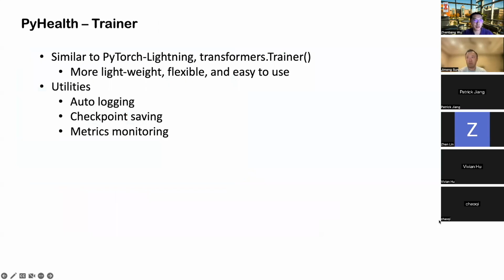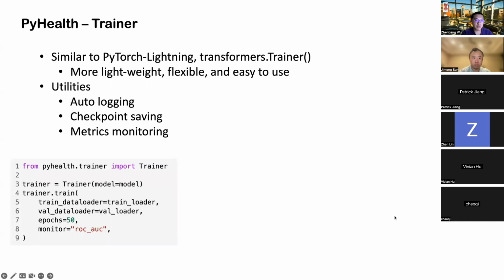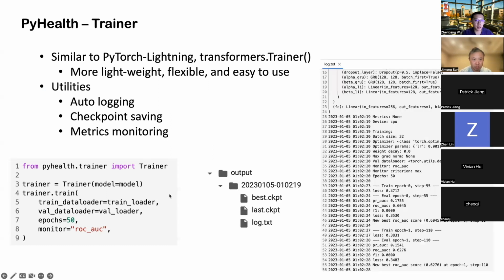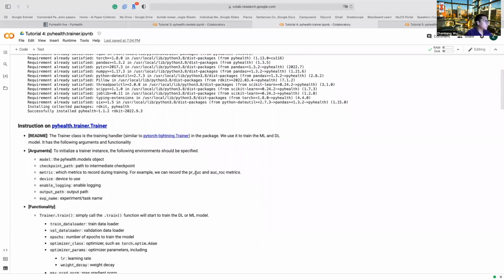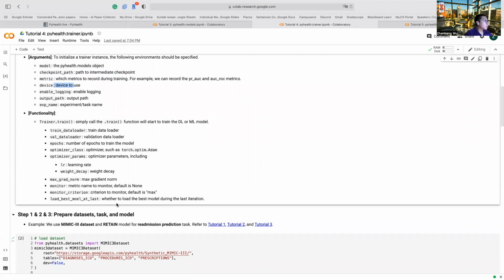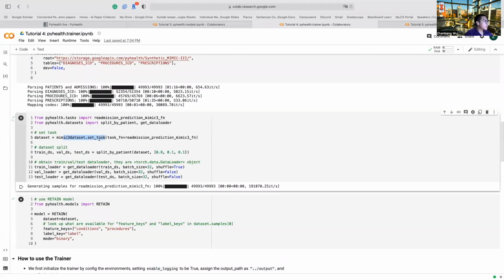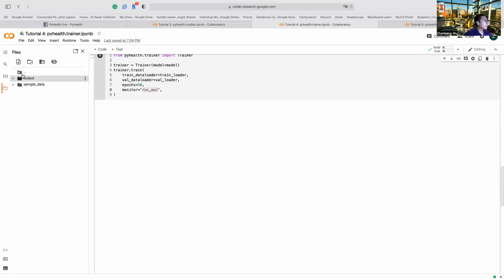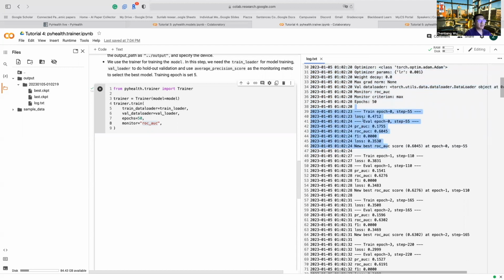PyHealth Live - 03 (Part II) PyHealth's Trainer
The third PyHealth Live session:
- Time: 8 PM CST, Jan 4, 2023
- Content: Utilizing Trainer for training, inference, and evaluation

Outline:
00:00 - Slides: Trainer Module
01:34 - Colab Example